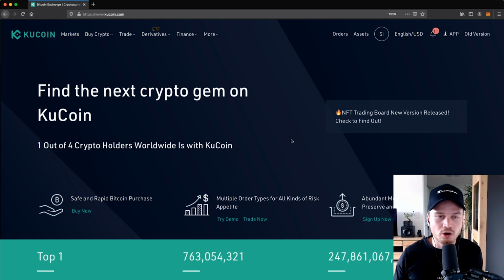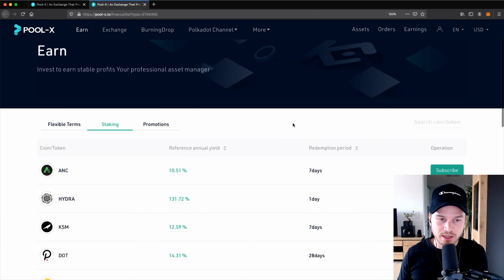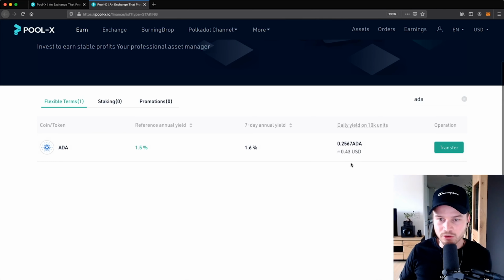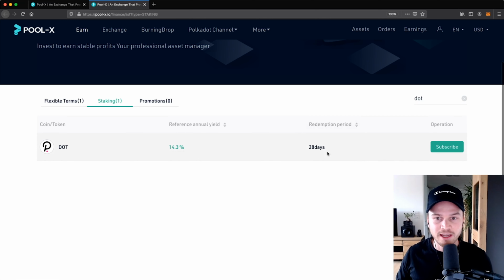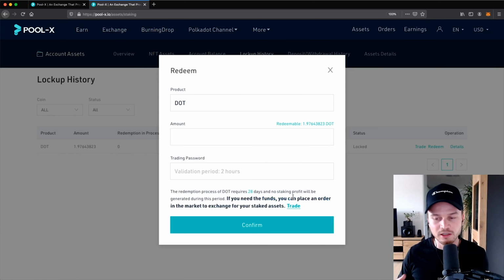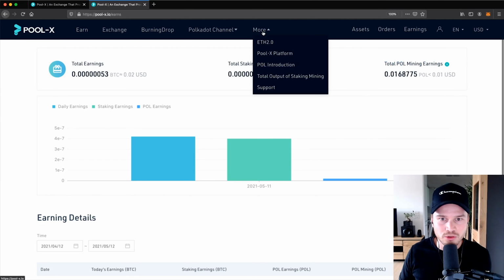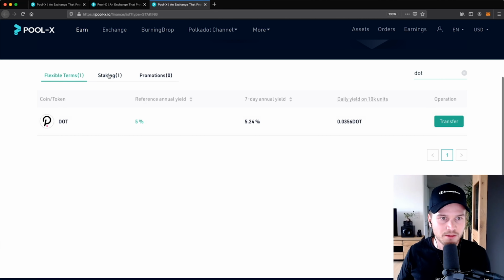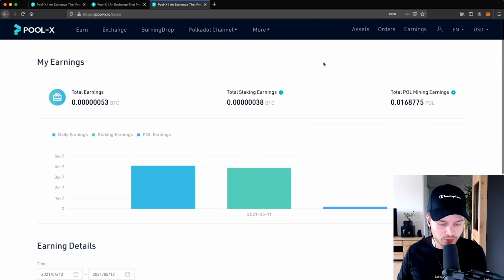How to Stake on KuCoin - KuCoin Staking (Step-By-Step)